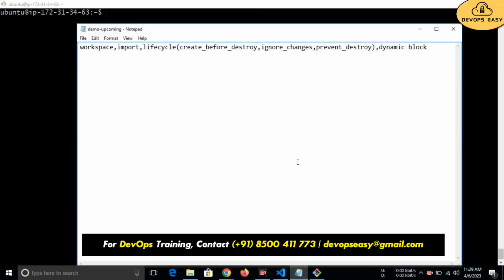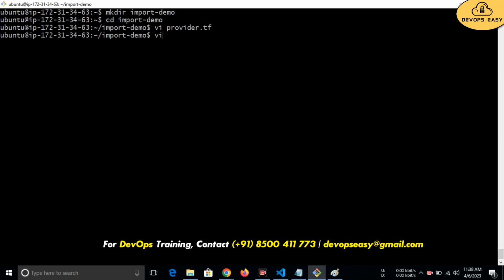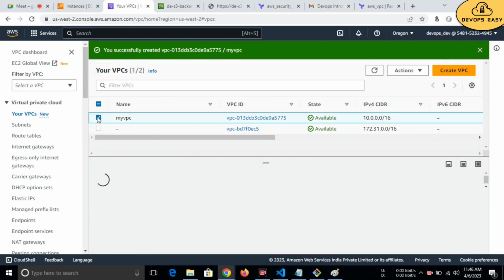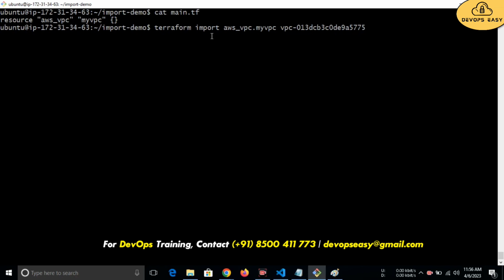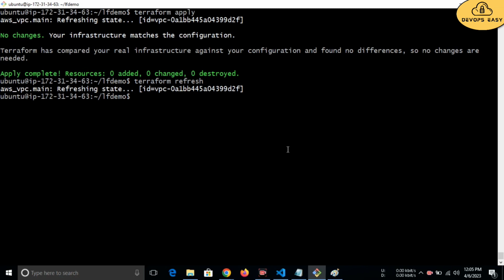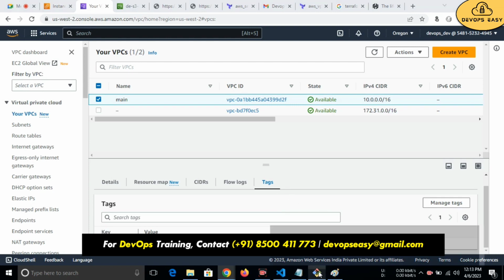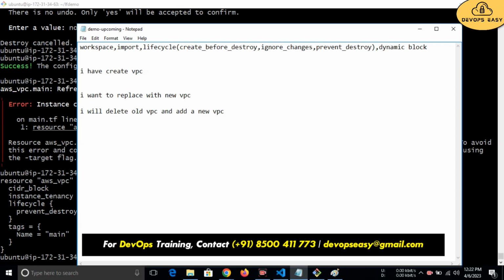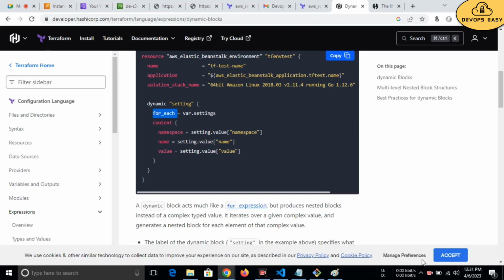DevopsTutorial Terraform Day11 DevopsEasy